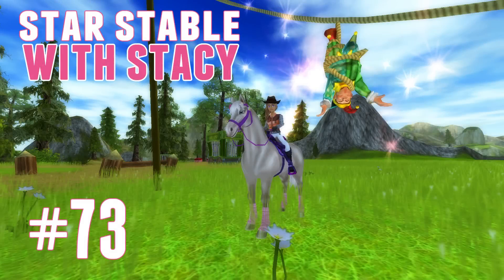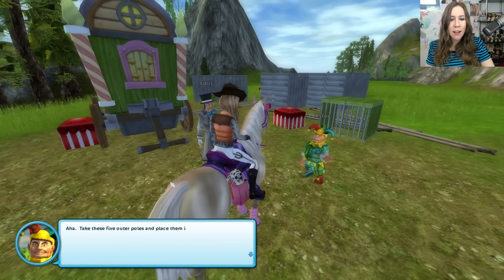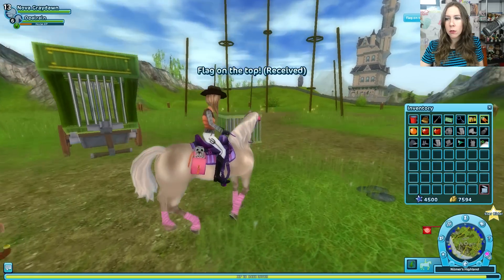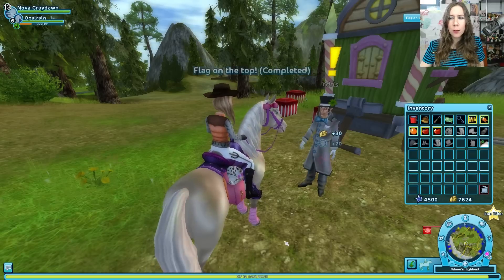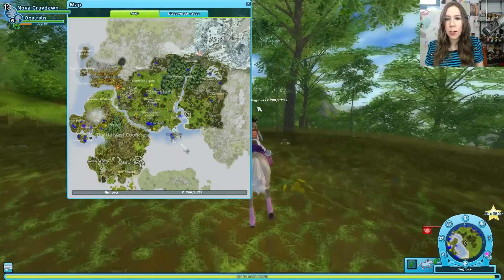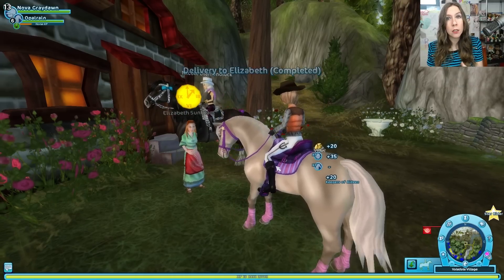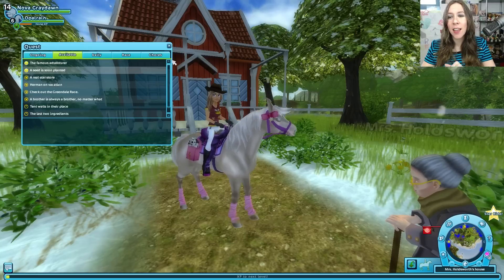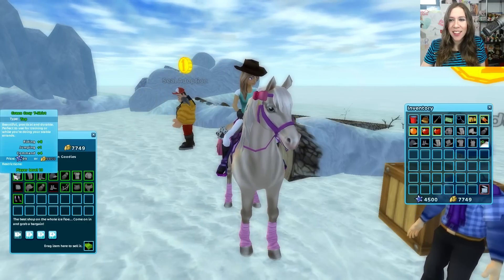Star Stable With Stacy #73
Welcome to our Playthrough series with YouTuber Stacy, who will play as Nova Graydawn! In this episode we check out the Iceberg from last week's update!